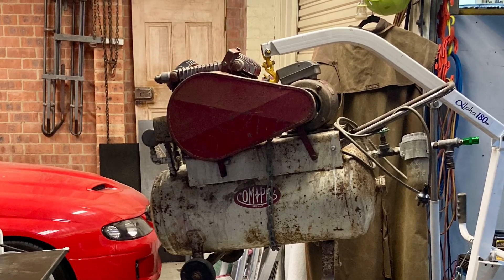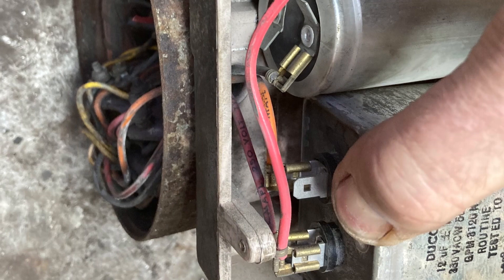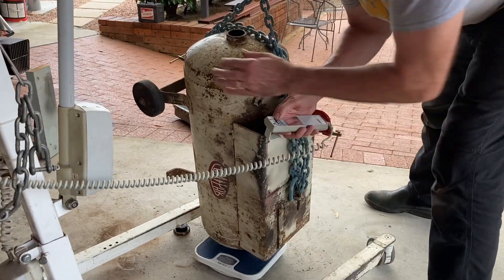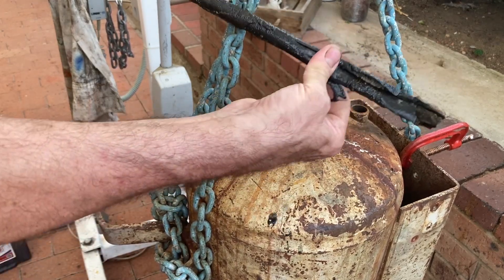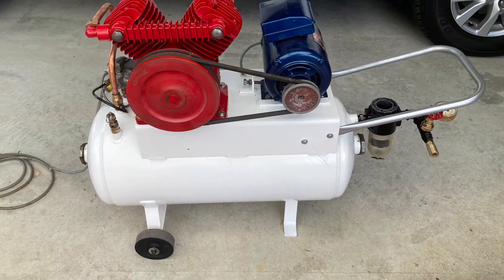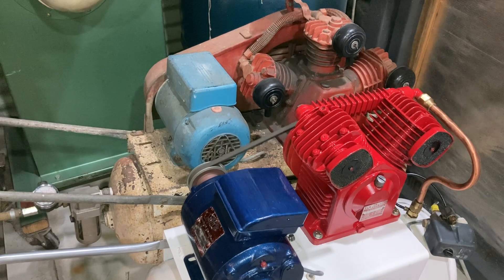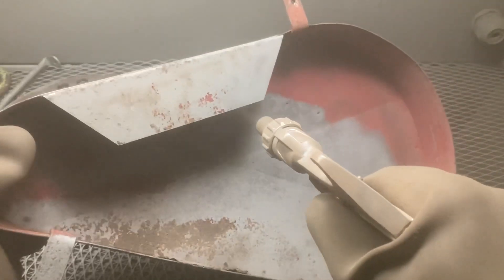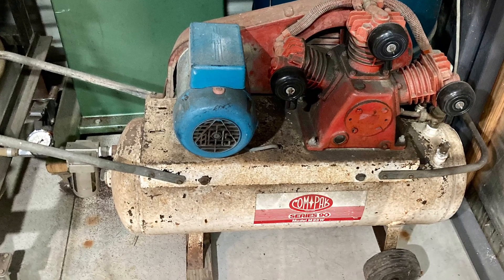Compressor Overhaul. 48 year old Compak compressor including 300 psi tank test. Will it explode?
I picked up this clapped out compressor cheap just for the pump but everything ended up being repairable so I kept the whole unit to increase the volume of air to my sandblaster. I did a hydrostatic test to 300 psi to check the integrity of the tank. Now I run two compressors for my sandblaster and the results are very good. 👍